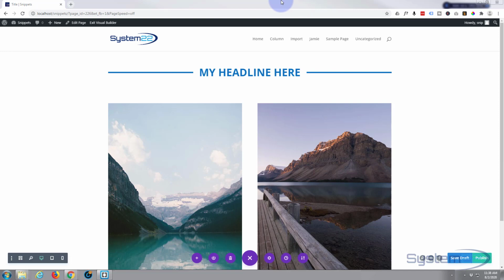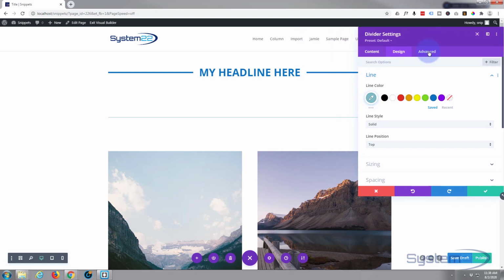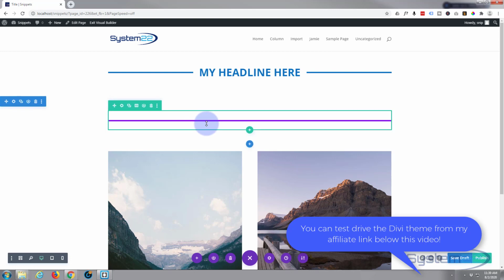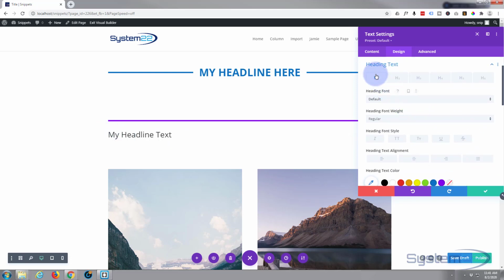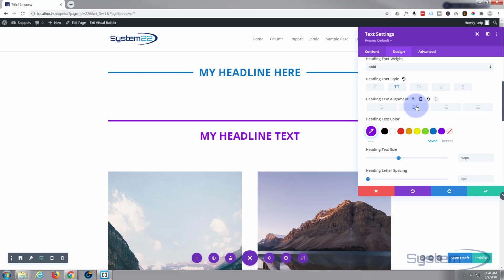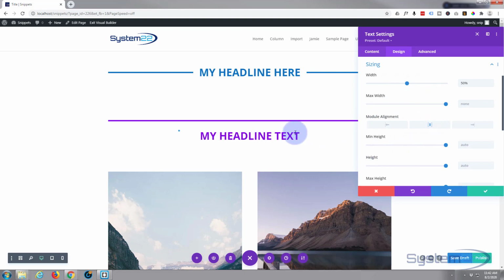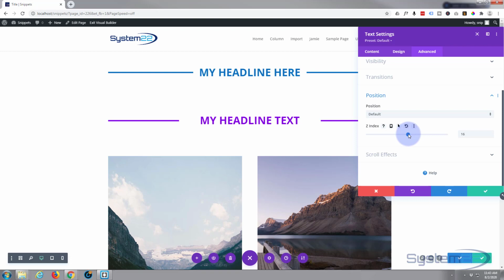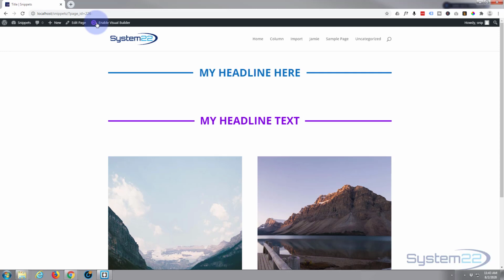Divi 4 Title Text Divider 👍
Divi 4 Title Text Divider. he Divi theme from elegant themes is absolutely awesome. Whenever I have a WordPress build, it's my go-to theme every time. I have built many, many sites with the Divi theme and it just keeps on getting better. Elegant themes keeps adding features, and tools to increase your productivity, as well as ease of use and site load speed. So if you are building a WordPress site I recommend you give it a try. You will not be disappointed!